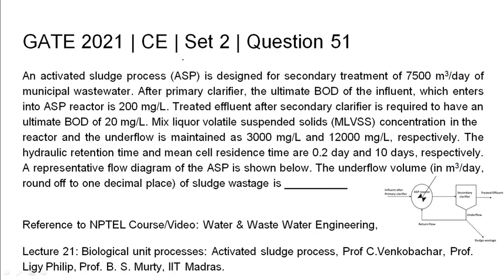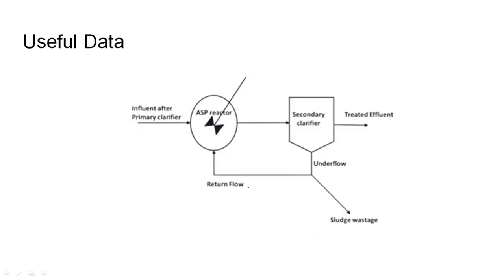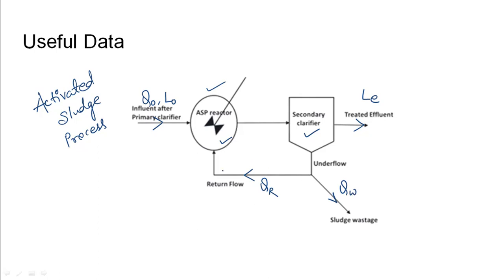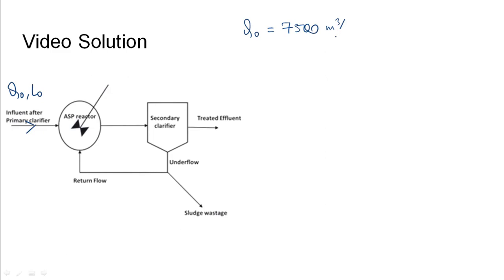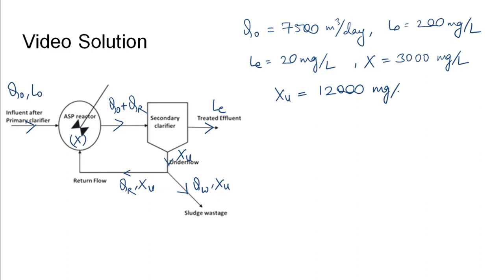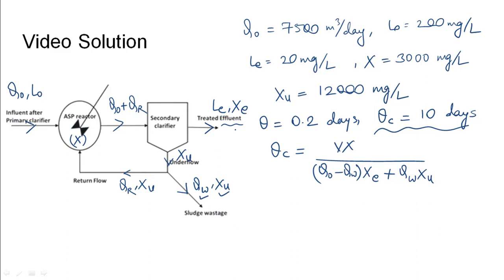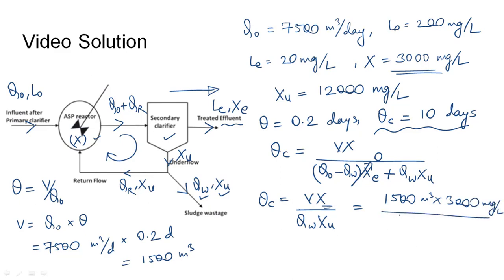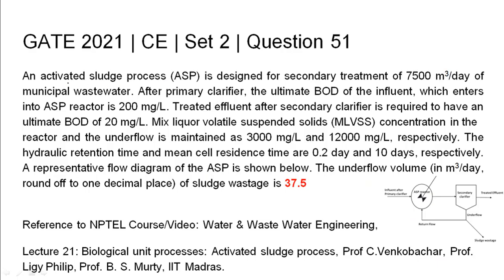Q51 CE 2021 S2